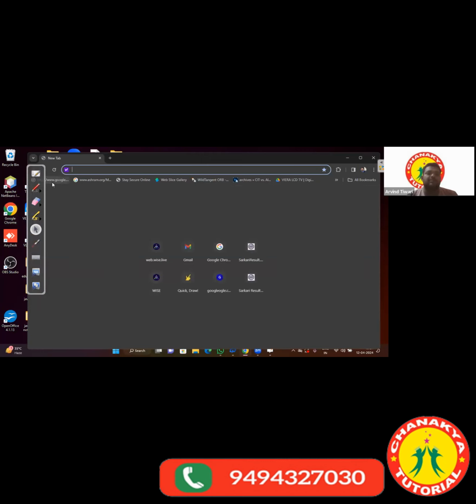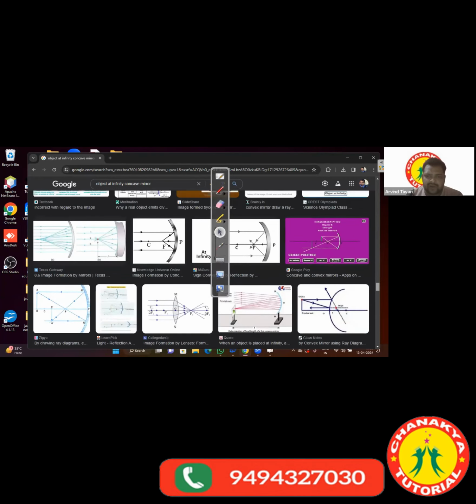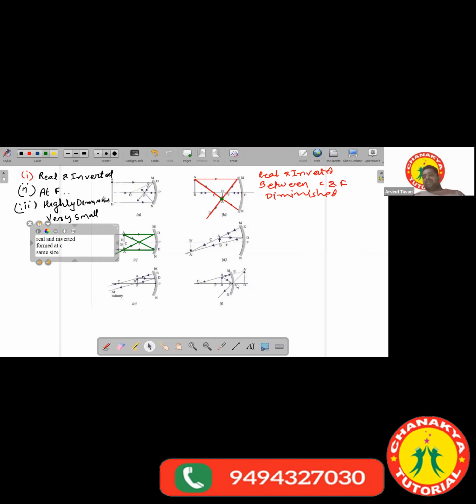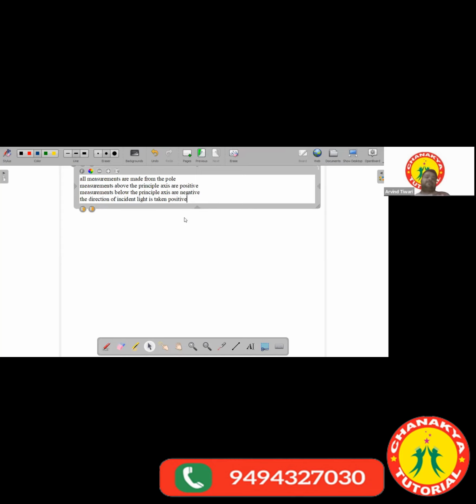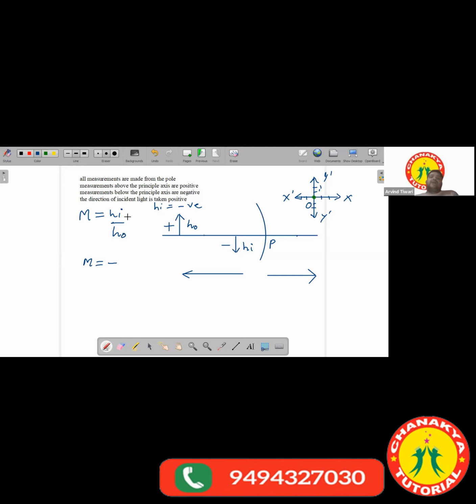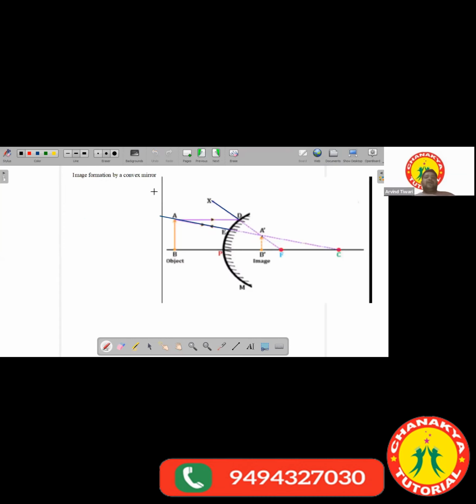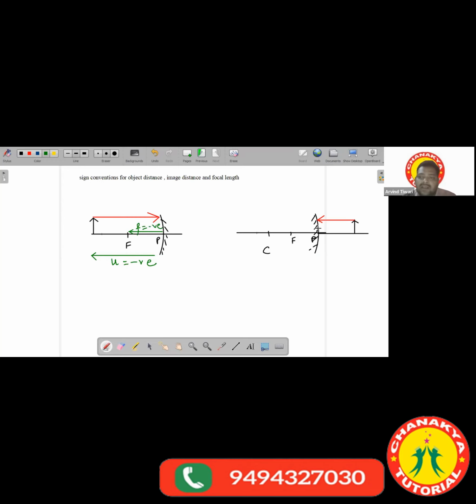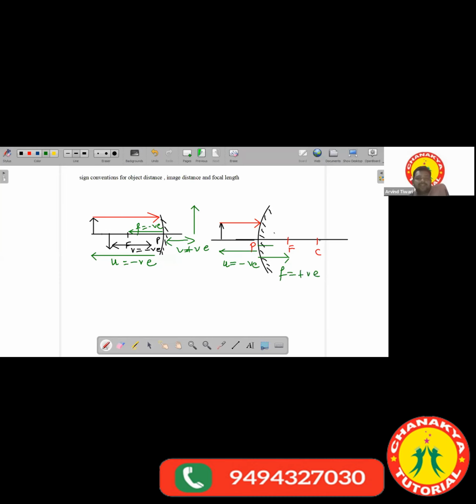Sign Conventions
Achievements
1) All India first rank in math test conducted by WeXL
2) All India 4th rank in Steam Odyssey competition conducted by Times group
3) Chanakya Tutorial has been ranked number 1 IIT-JEE coaching by WAC
4) Mentor of AIR 107 JEE advanced.